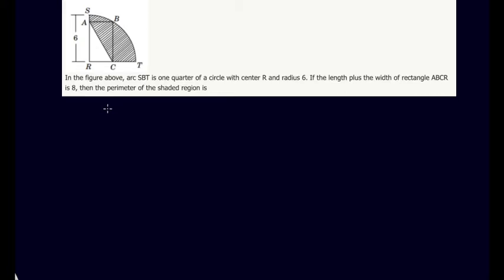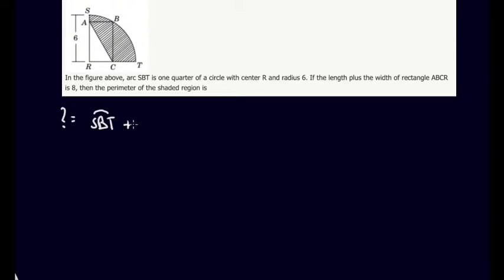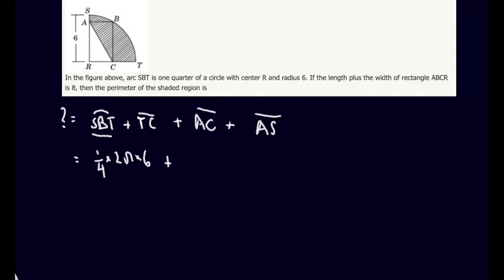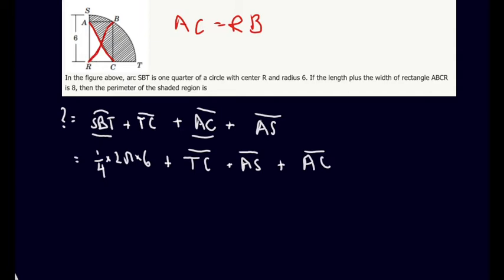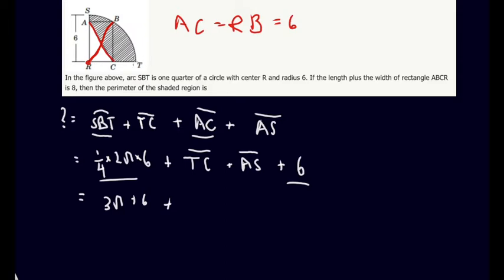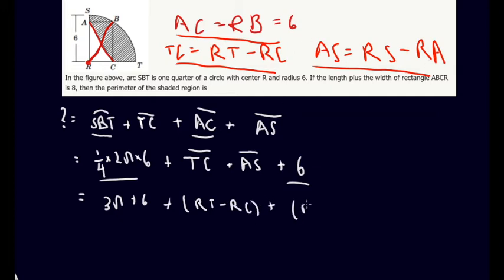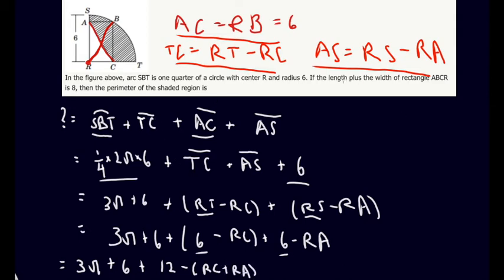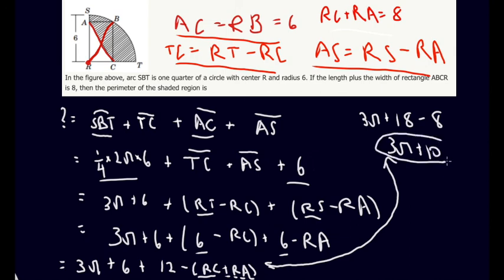Can you solve one of the Hardest SAT Math Problems of all time? My Favorite Problems Ep. 9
In the figure above, arc SBT is one-quarter of a circle with center R and radius 6. If the length plus the width of rectangle ABCR is 8, then the perimeter of the shaded region is?